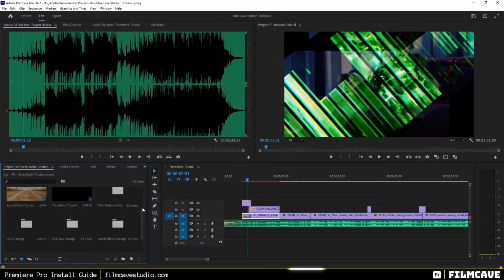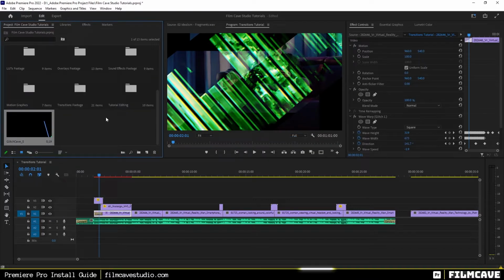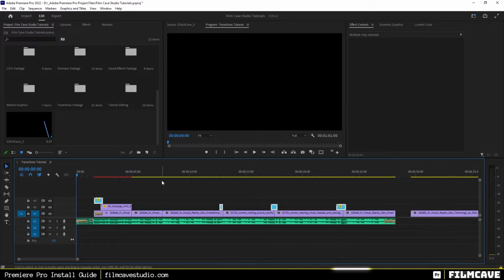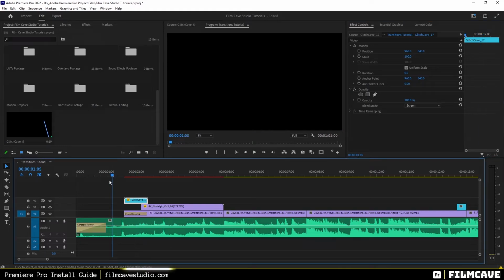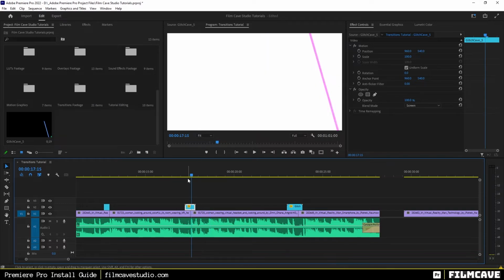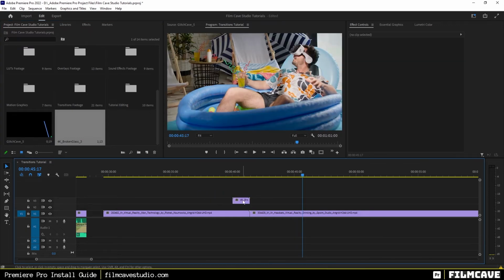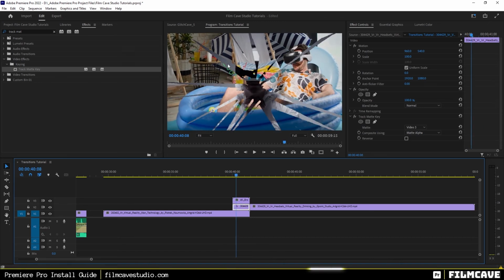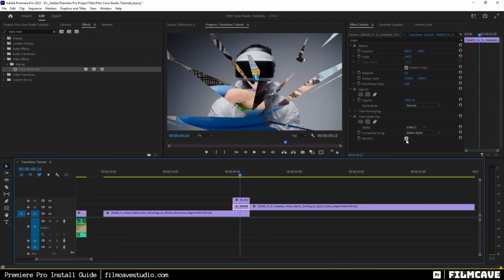HOW TO USE OUR TRANSITIONS? (Premiere Pro) - BTS OF FILMCAVE STUDIO